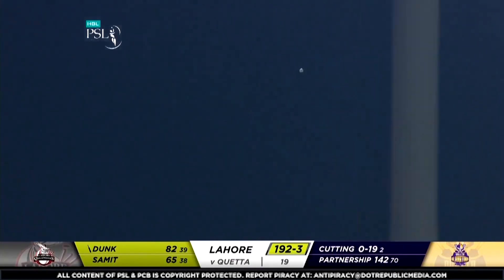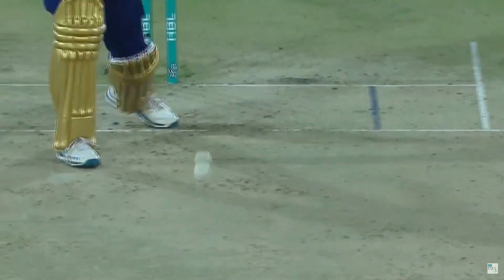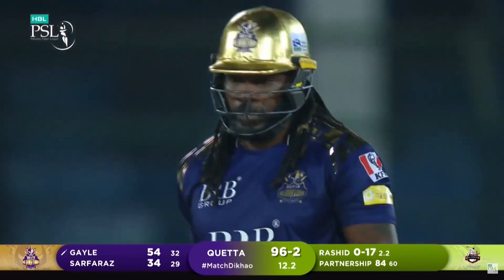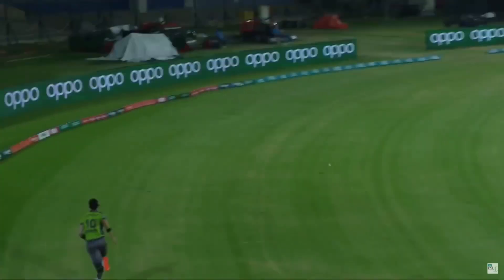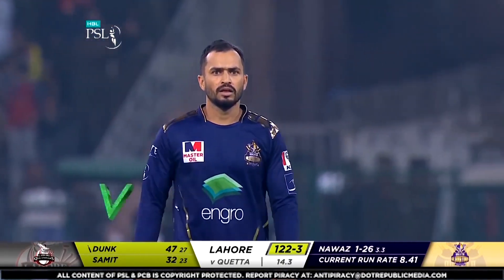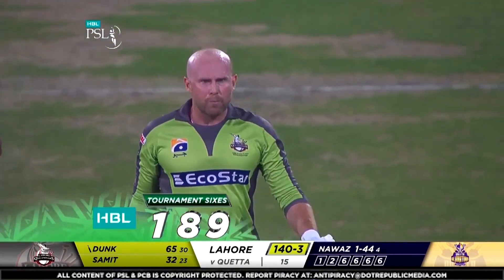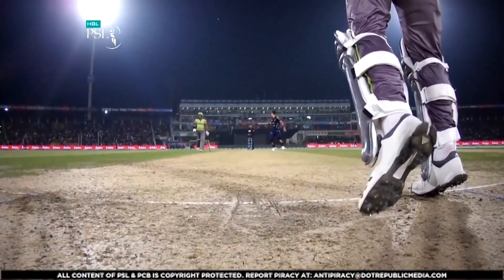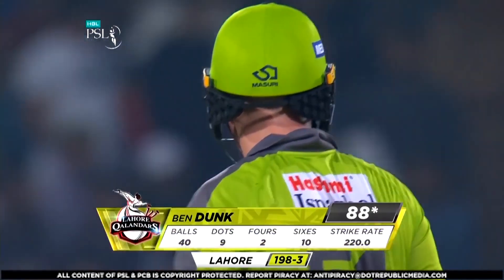Who is the Best? | Ben Dunk vs Chris Gayle | Best Boundaries Of PSL | HBL PSL | MI2T